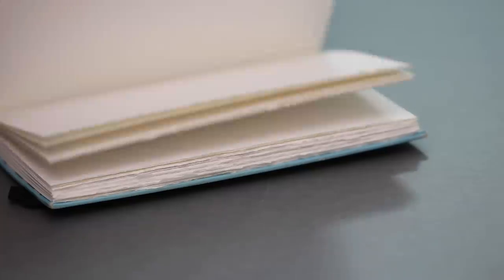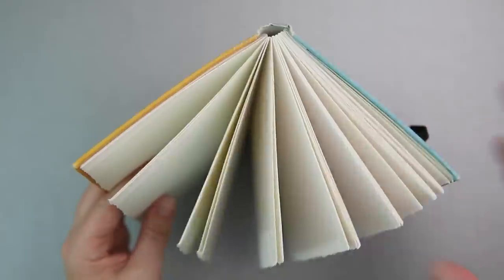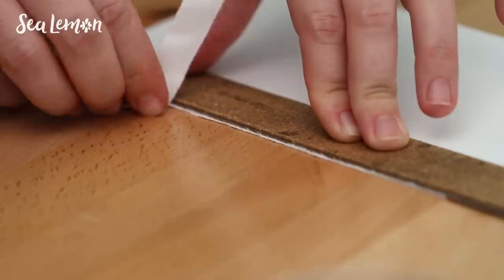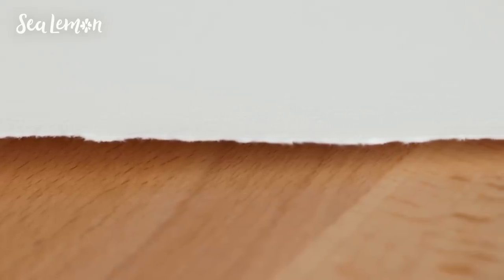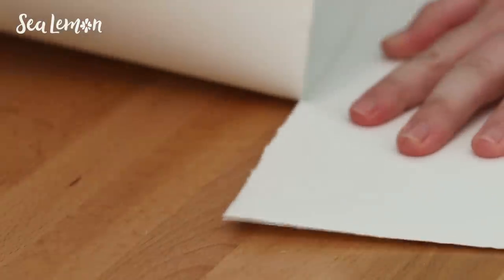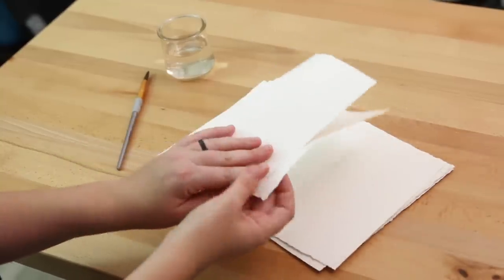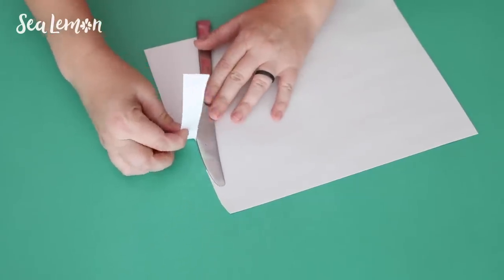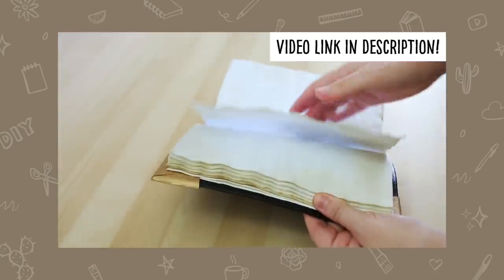Exploring Deckled Edge Methods for Bookbinding 📖 Sea Lemon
Let's explore ways to make deckled edge pages for bookbinding! Thanks for your suggestions btw, I included a few in this vid 👍

Sea Lemon
USA